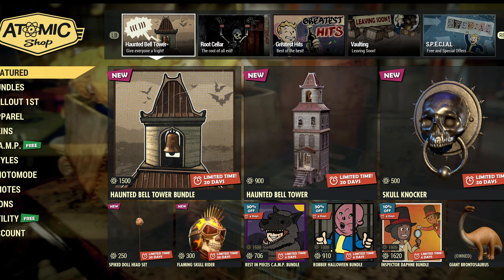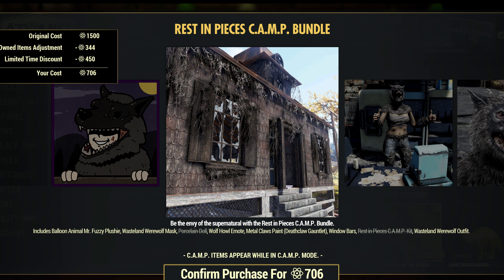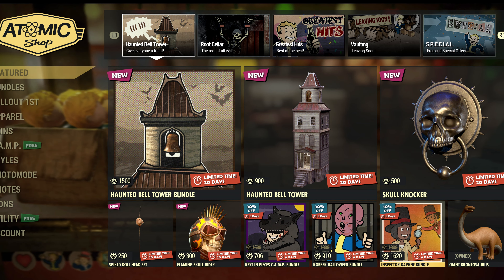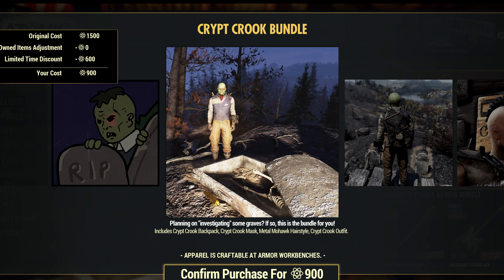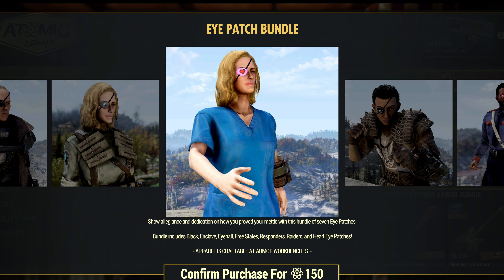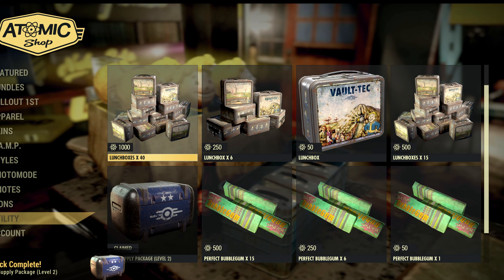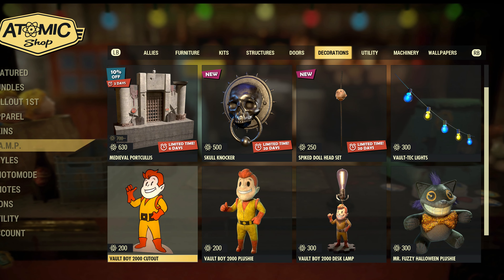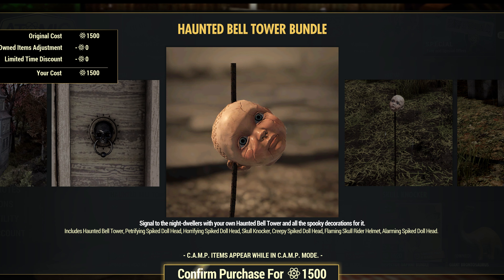Fallout 76: Atomic Shop 10/17/23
More Halloween items have arrived in the Atomic Shop! Come check them out and pick up what you can while you can. Have a wonderful day!